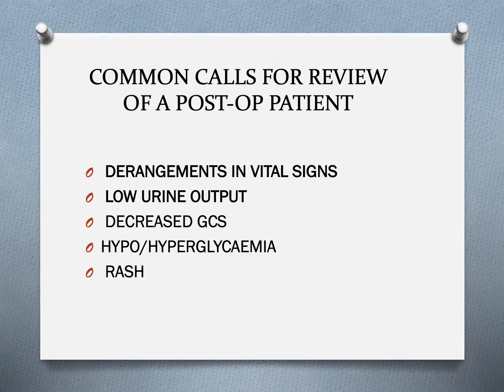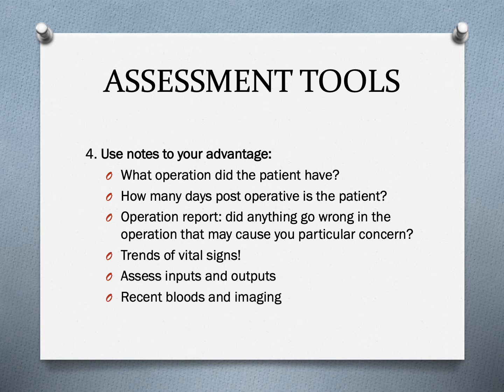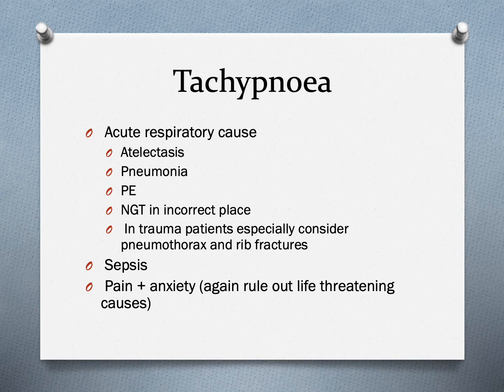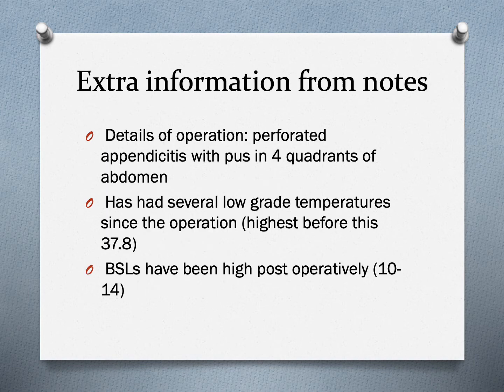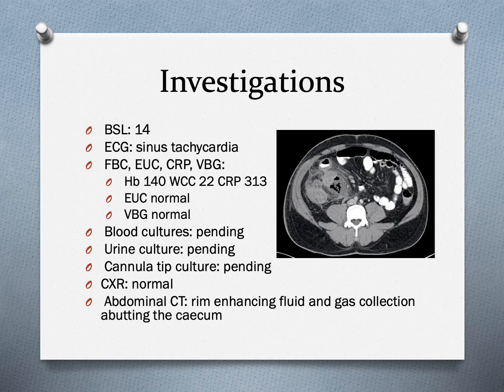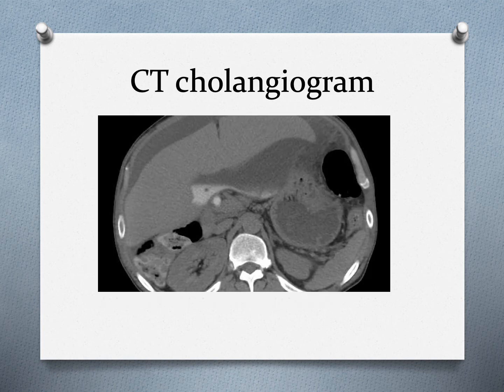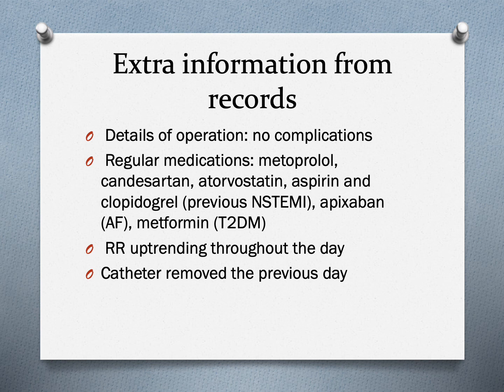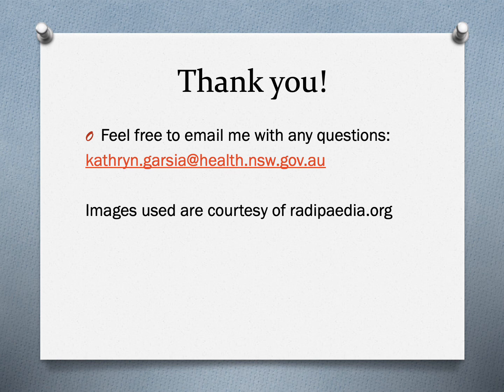Assessing the Post-Op Patient - Dr Katie Garsia - NMSS/RMOA Lecture Series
With thanks to Dr Katie Garsia, Dr Tim Kwan and the Nepean RMOA.